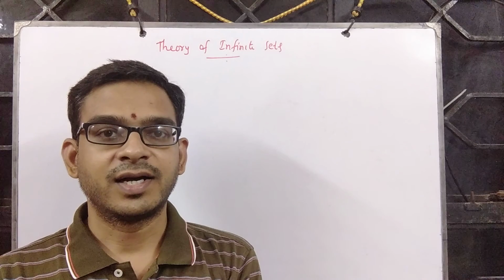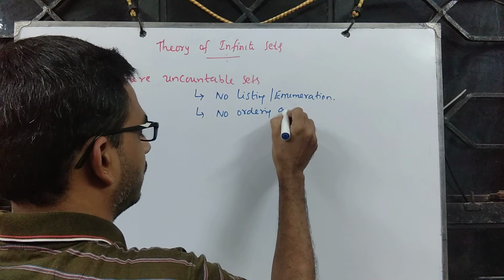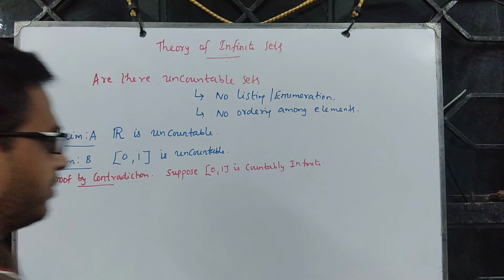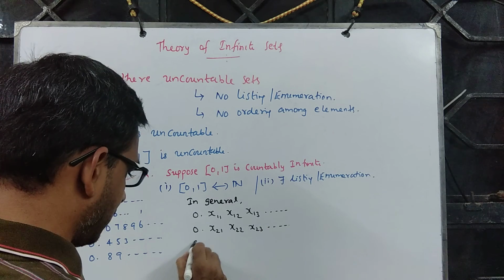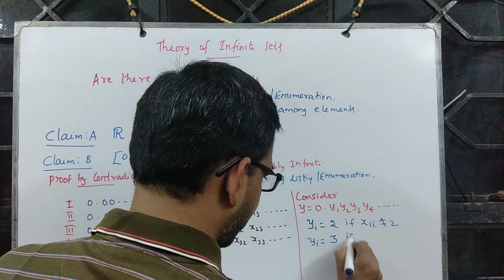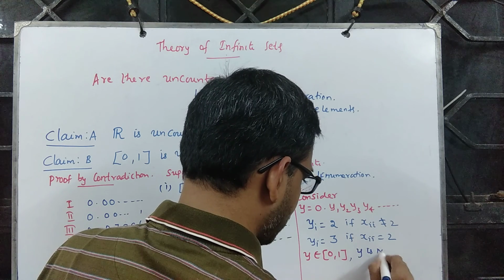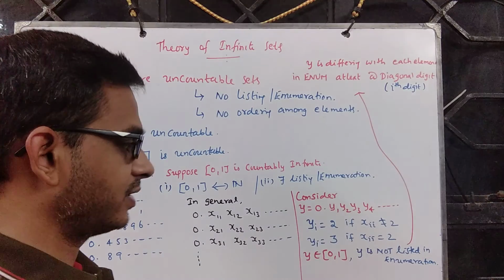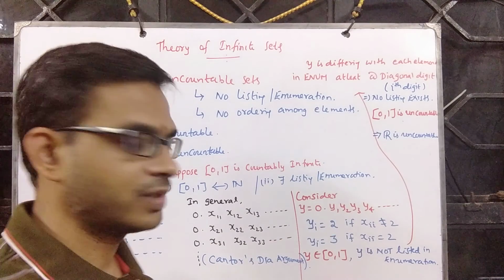L3 Infinite sets Uncountability